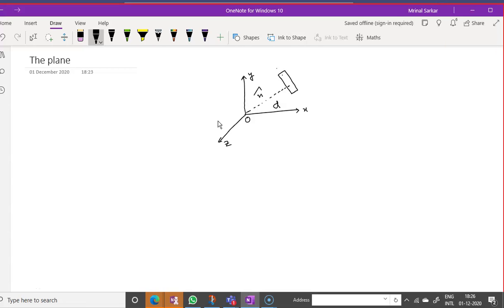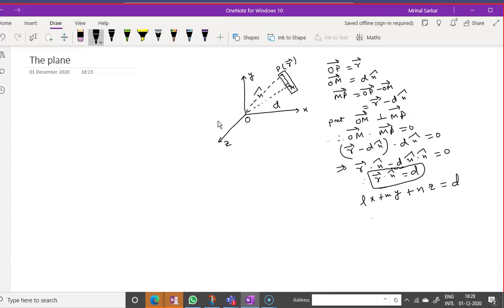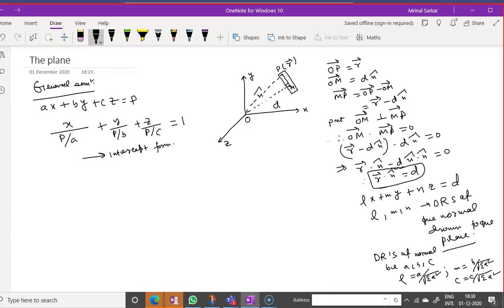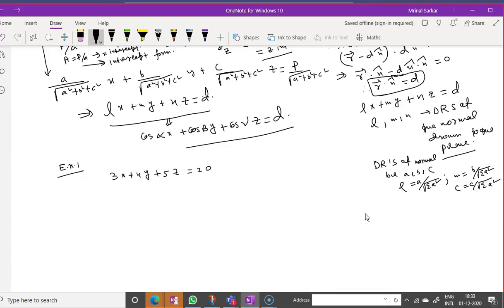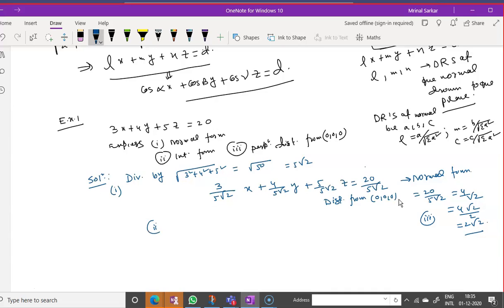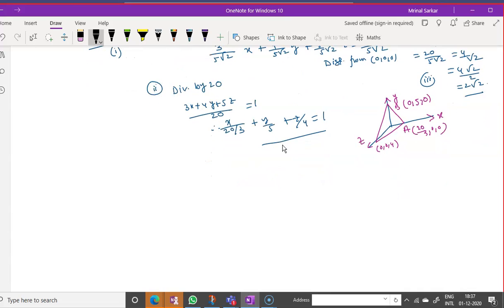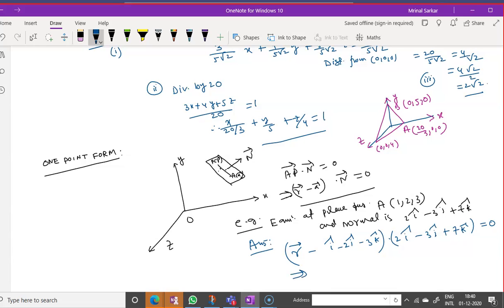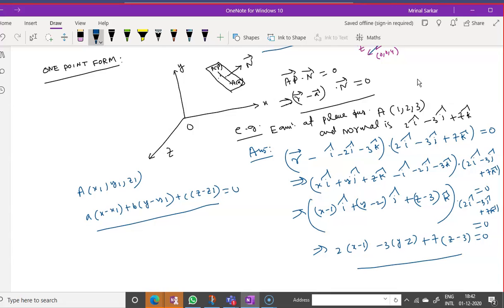Plane rievisited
Equation of plane